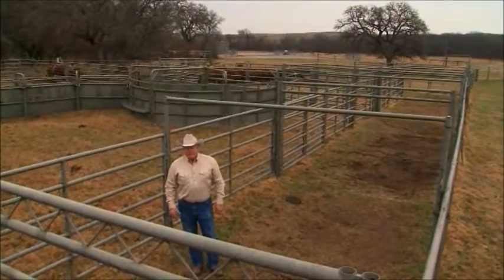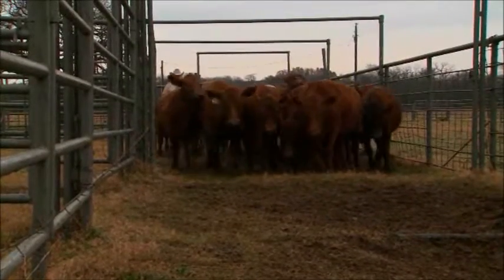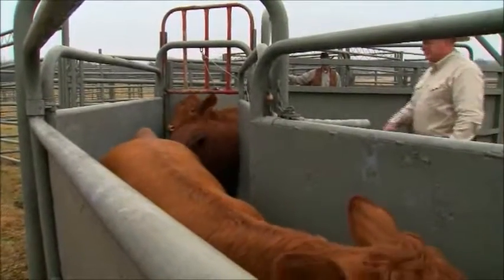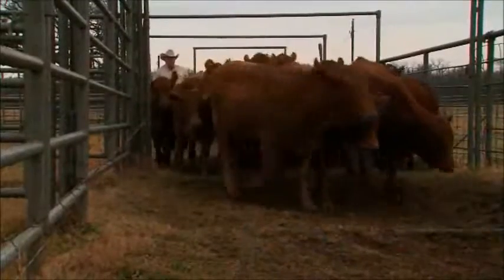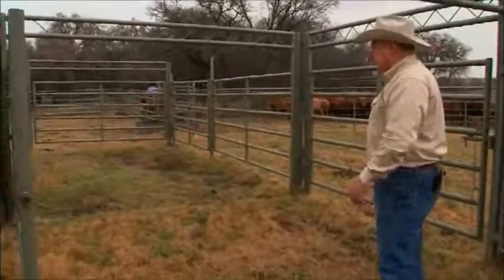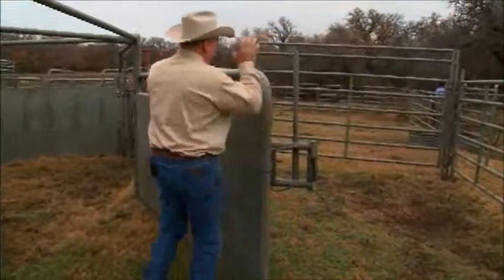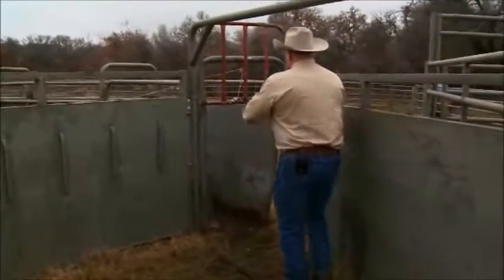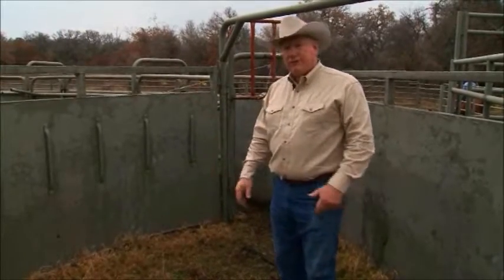Setting Up Your Handling Facility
Dr. Ron Gill offers expert advice on designing and improving your cattle handling facility.